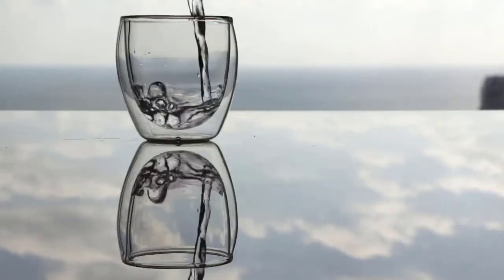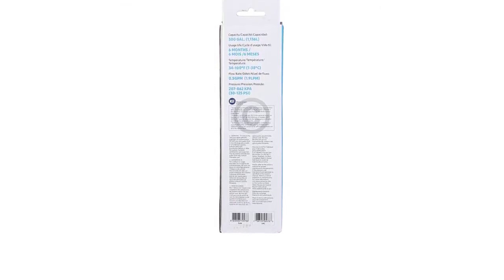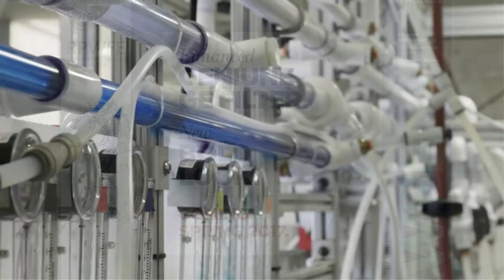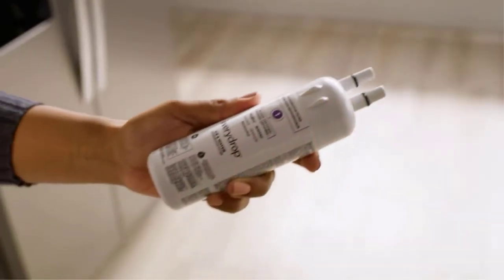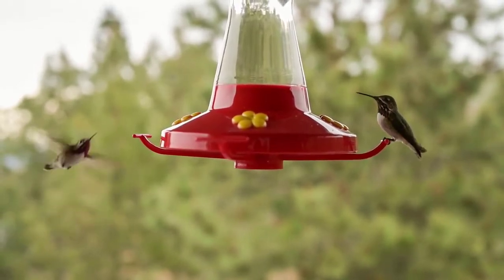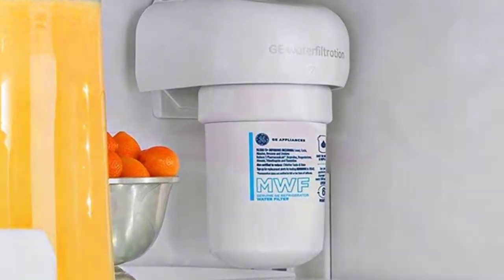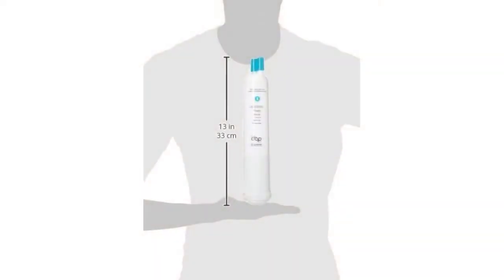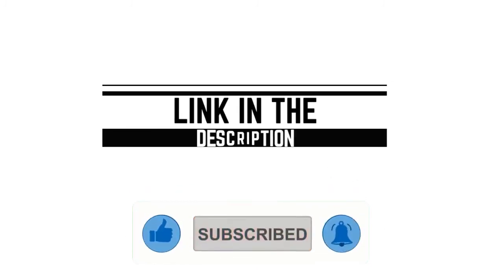✅Top 5 : Best Refrigerator Water Filters [Buying Guide]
Using the best refrigerator water filters can do wonders on your budget. In this video we are going to show you the 5 Best refrigerator water filters In 2021 on the market.
☄️1. Whirlpool EDR3RXD1 Refrigerator Water Filter
📌USA Prices
☄️2. General Electric MWF Refrigerator Water Filter
📌USA Prices
☄️3. Whirlpool EveryDrop EDR1RXD1 Filter
📌USA Prices
☄️4. GE RPWFE Refrigerator Water Filter
📌USA Prices
☄️5. Samsung HAF-CIN/EXP Refrigerator Water Filter
📌USA Prices

. Portions of stock footage of products were gathered from multiple sources including, amazon manufactures, fellow creators and various other sources. Extra Clarity cannot be held responsible for these claims, guarantees or specifications"